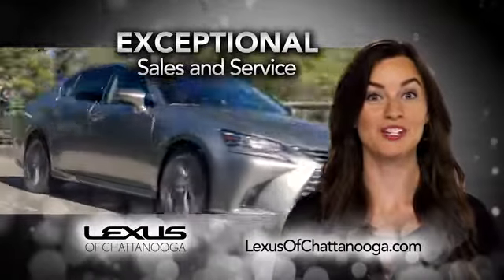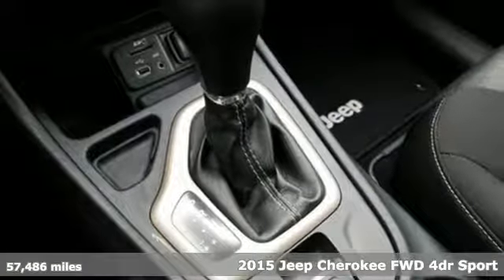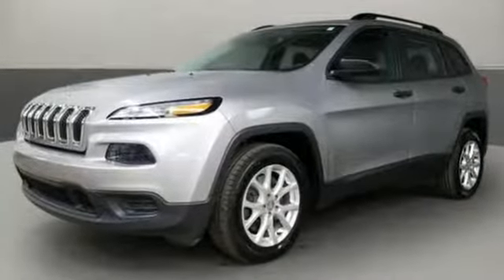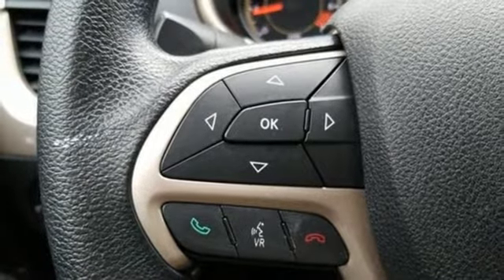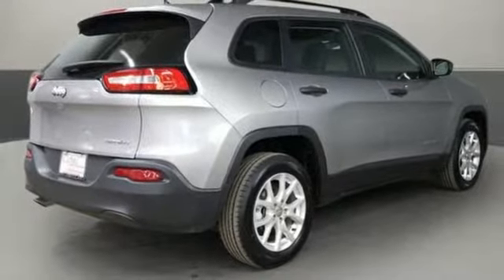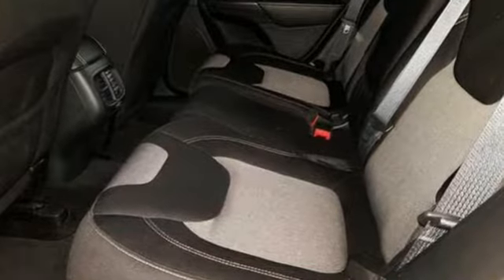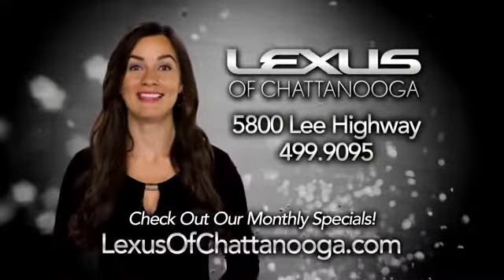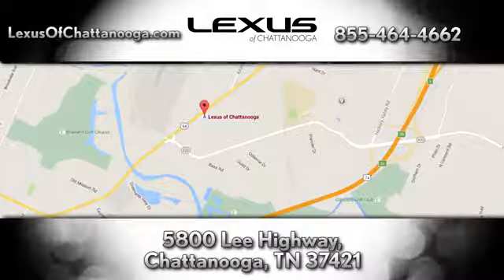2015 Jeep Cherokee Chattanooga TN North Georgia Cleveland, TN #637524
Year: 2015
Make: Jeep
Model: Cherokee
Trim: FWD 4dr Sport
Engine: 2.4L 4 Cylinder Engine
Transmission: AUTOMATIC
Color: Billet Silver Metallic Clearcoat
Interior: Black
Mileage: 57486
Stock #: 637524
VIN: 1C4PJLAB2FW637524
Sport trim. CARFAX 1-Owner. $200 below NADA Retail!, FUEL EFFICIENT 31 MPG Hwy/22 MPG City! PARKVIEW REAR BACK-UP CAMERA, iPod/MP3 Input, Bluetooth, SINGLE DISC REMOTE CD PLAYER, SPORT APPEARANCE GROUP, TRANSMISSION: 9-SPEED 948TE AUTOMATIC... ENGINE: 2.4L I4 MULTIAIR. CLICK ME! KEY FEATURES INCLUDE: iPod/MP3 Input, Bluetooth Rear Spoiler, Child Safety Locks, Electronic Stability Control, Bucket Seats, Brake Assist. OPTION PACKAGES: SPORT APPEARANCE GROUP Gloss Black Roof Rails, Wheels: 17 x 7 Aluminum, SINGLE DISC REMOTE CD PLAYER, PARKVIEW REAR BACK-UP CAMERA, ENGINE: 2.4L I4 MULTIAIR Tigershark (STD), TRANSMISSION: 9-SPEED 948TE AUTOMATIC (STD). Jeep Sport with Billet Silver Metallic Clearcoat exterior and Black interior features a 4 Cylinder Engine with 184 HP at 6400 RPM*. AFFORDABILITY: This Cherokee is priced $200 below NADA Retail. OUR OFFERINGS: Capital Toyota has been serving Chattanooga, TN and the surrounding Hamilton County area since 1966. In fact, we were the very first Toyota dealer in the state of Tennessee. We specialize in the full line up of Toyota and Scion products including the best-selling car in the world, the Toyota Camry. Other Toyota cars include the Corolla, Highlander, Tacoma, and the Tundra. And if you are considering a used vehicle of any make or model, then you have come to the right place. capitaltoyota Buying a previous Service Courtesy Vehicle from Audi South Austin gets you a vehicle that's Like New but at a pre-owned price. This Jeep Retired Courtesy Vehicle is dealer-maintained, has low-mileage (ONLY 57 Pricing analysis performed on 1/30/2019. Horsepower calculations based on trim engine configuration. Fuel economy calculations based on original manufacturer data for trim engine configuration. Please confirm the accuracy of the included equipment by calling us prior to purchase.

Welcome to Lexus of Chattanooga where "The Pursuit of Perfection" is an everyday way of life. Our goal is to assure that your "Lexus Experience" is one of complete satisfaction, not only with the Lexus product, but with your sales and service experience also.

Lexus of Chattanooga offers you a complete dealership experience with our award winning Sales, Parts, Body Shop, Leasing and Certified Lexus Pre-owned program.
Address:
5800 Lee Highway